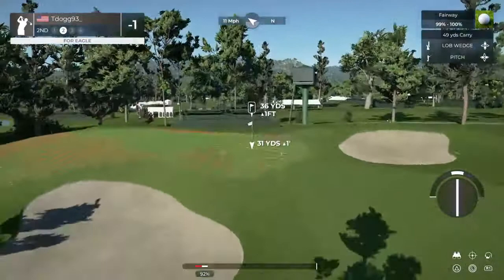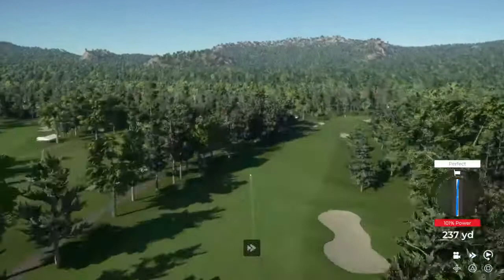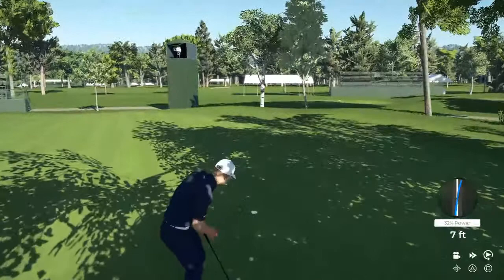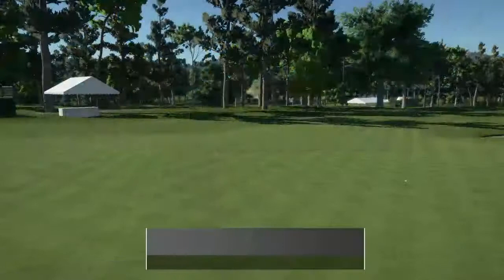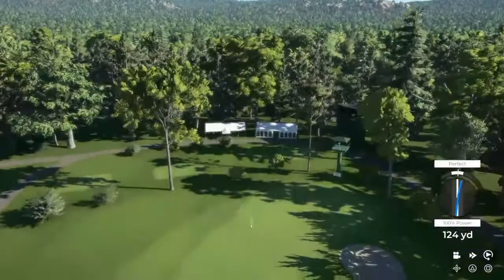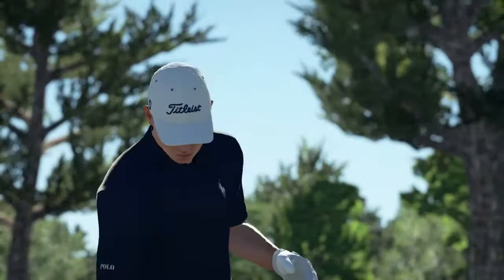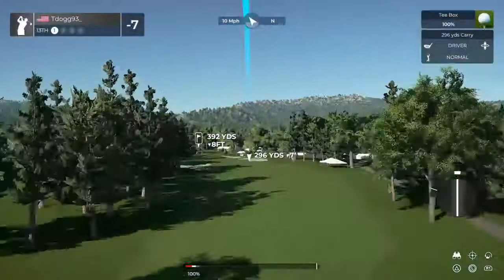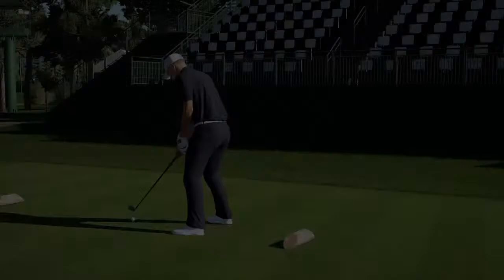Kasumigaseki Country Club (2020 Olympic Course)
2020 Toyko Olympic Course